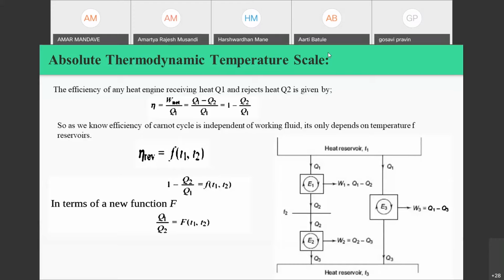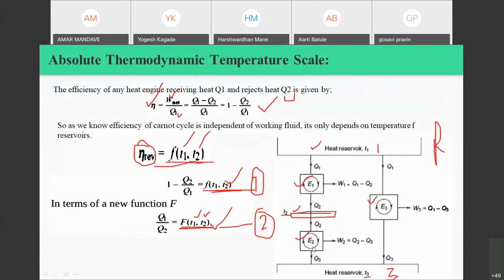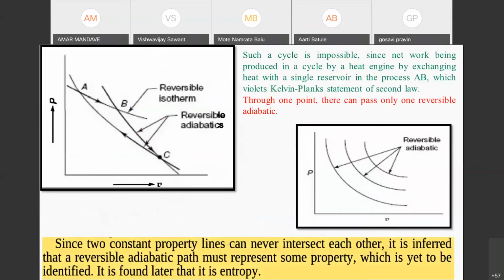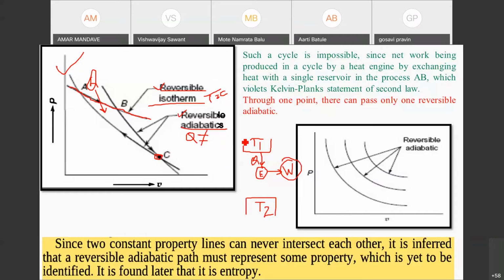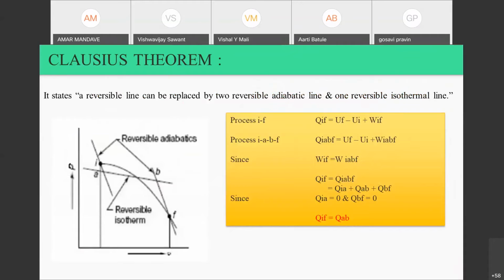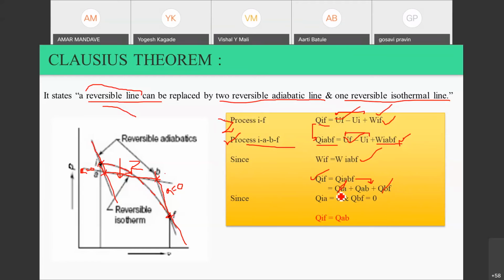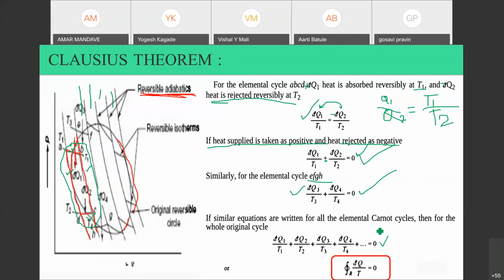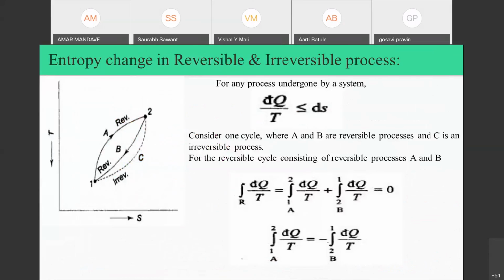Clausius Theorem: Engineering Thermodynamics